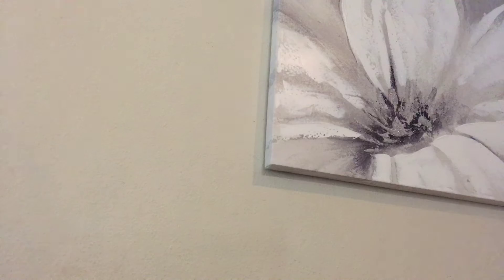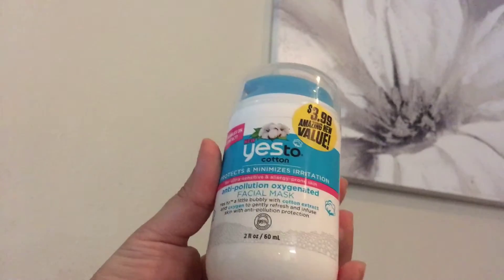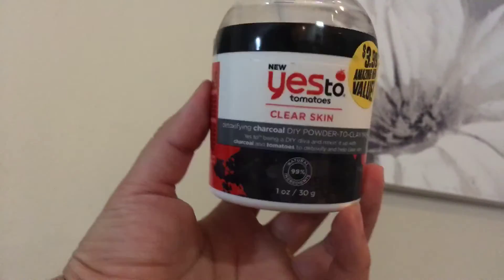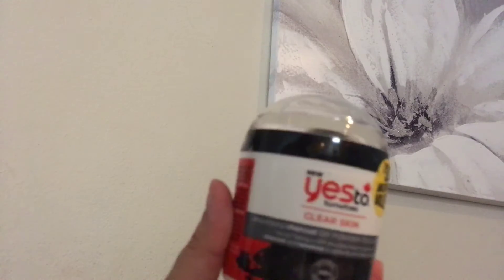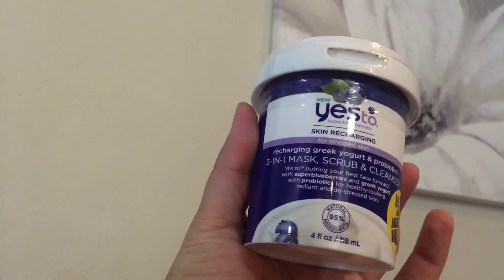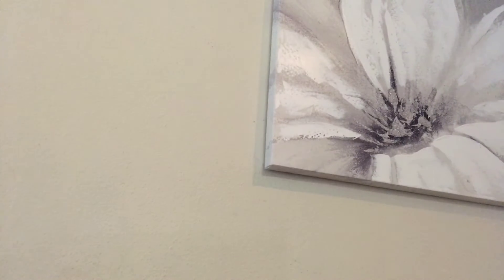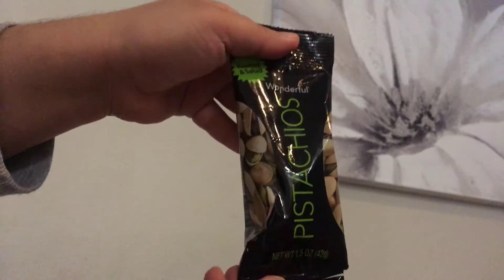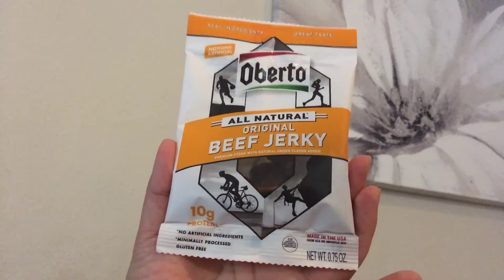99 Cents Store Haul